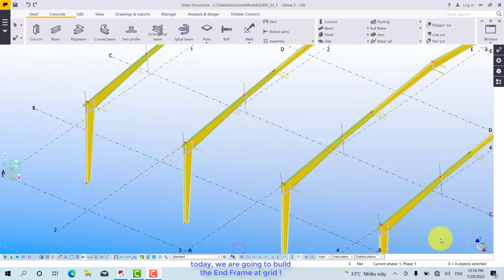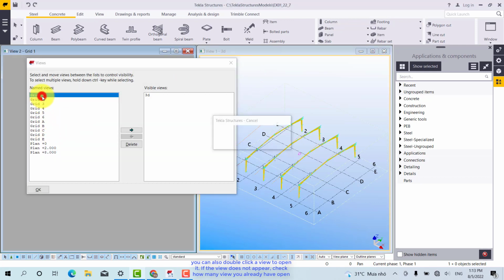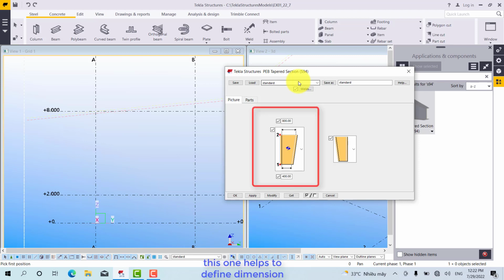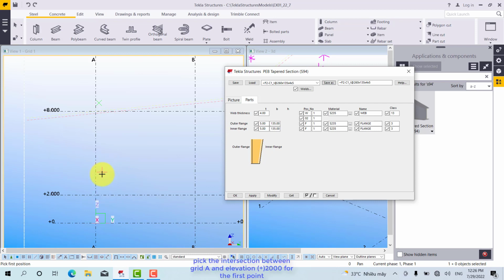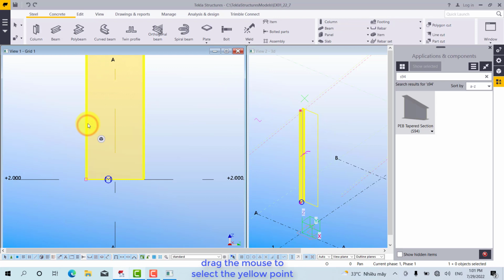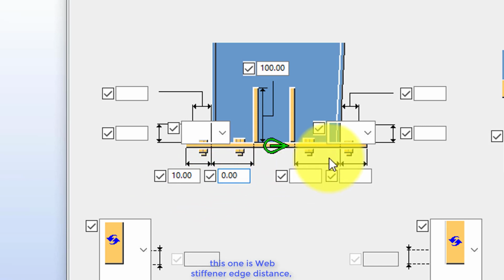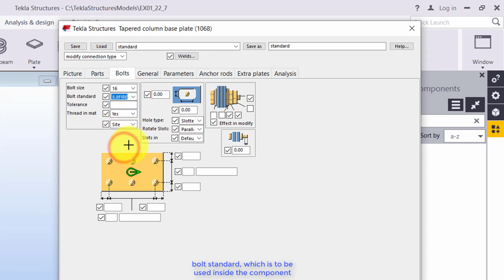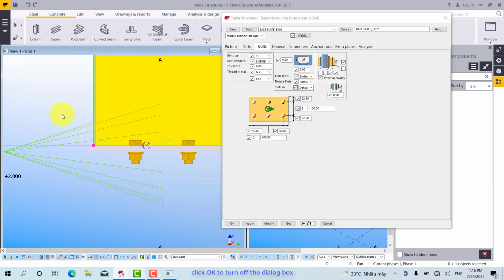ENDWALL FRAMES COLUMN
PRE ENGINEERED BUILDING TURTORIAL